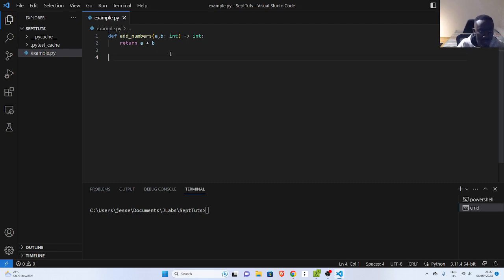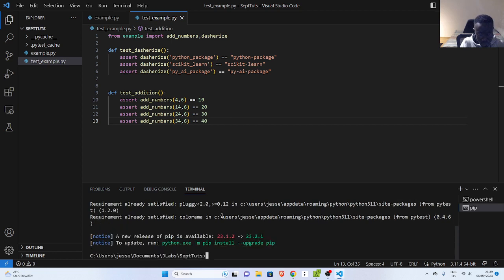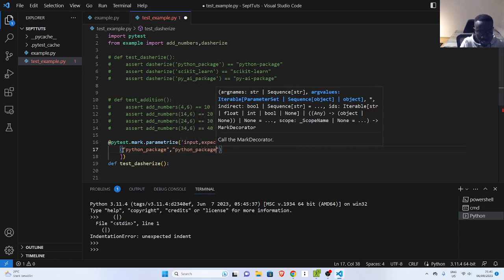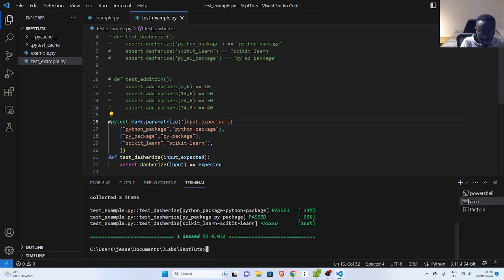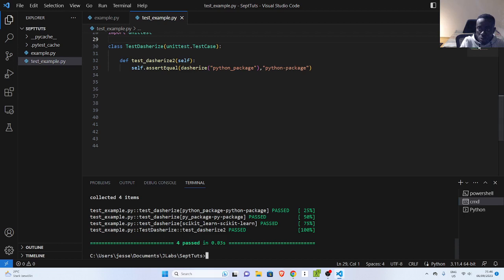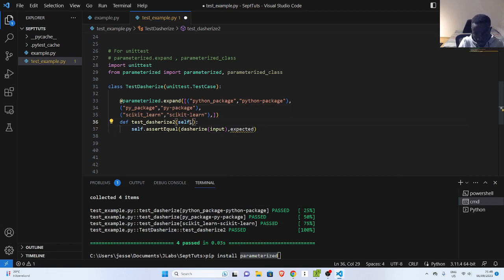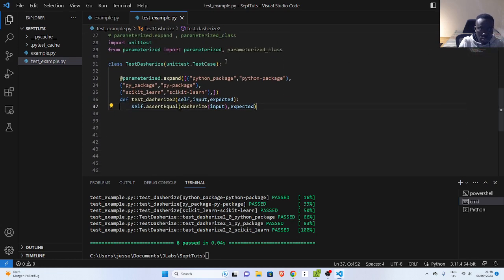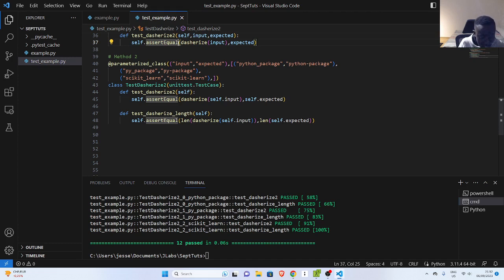How to Use Parameterized in Pytest and Unittest Python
In this tutorial we will see how to use parameterized feature in pytest and unittest for your python unit testing.

⚡ How to Use Parameterized in Pytest and Unittest⚡
+  pip install pytest parameterized

⏲️===TimeStamps===⏲️
0:01 Introduction
01:18 Why use parameterized
02:50 Usage with Pytest
07:04 Class-based Unit test
09:04 Parameterized.expand with Unittest
11:29 Parameterized_class with Unittest
14:45 Recap

JCharisTech